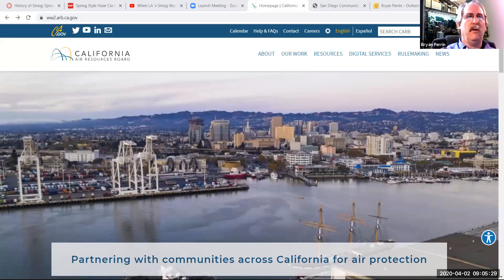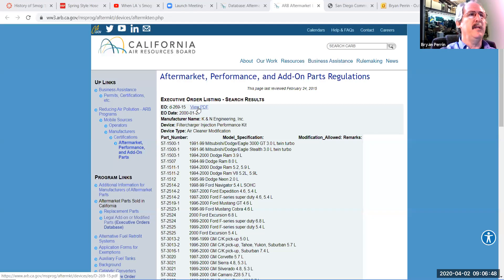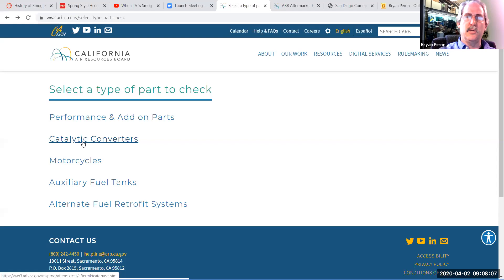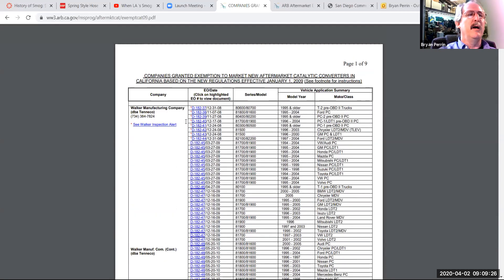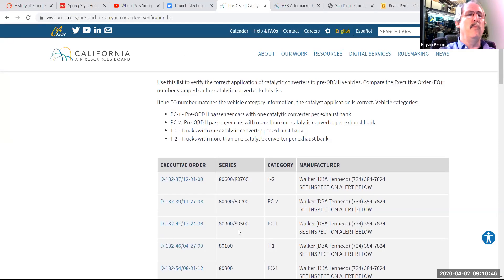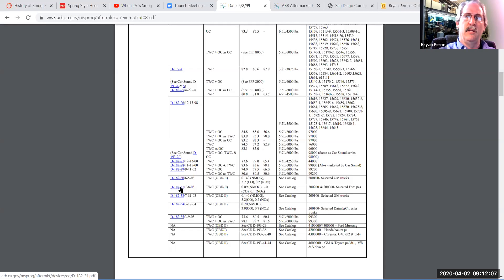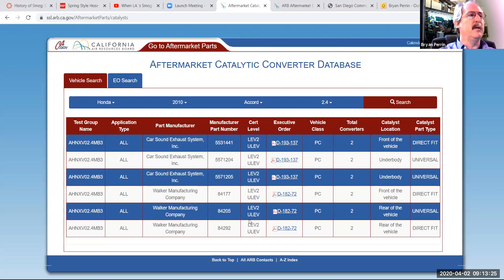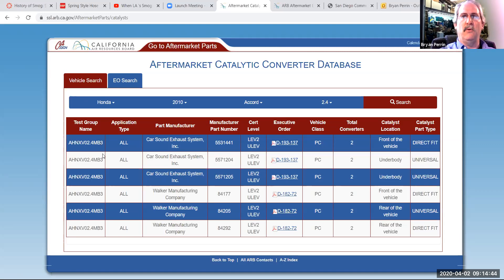California Converter and Aftermarket Parts Verification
See how to verify aftermarket parts including catalytic converters are compliant with current California Smog Regulations.